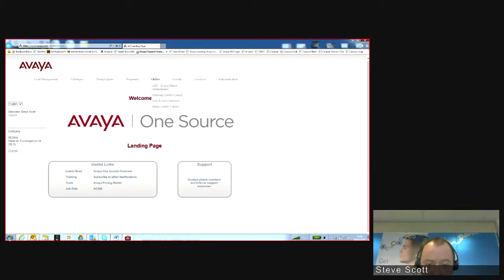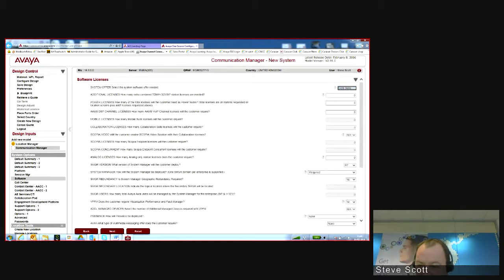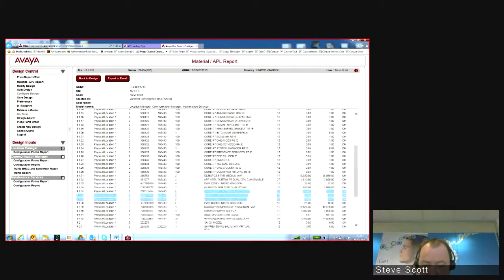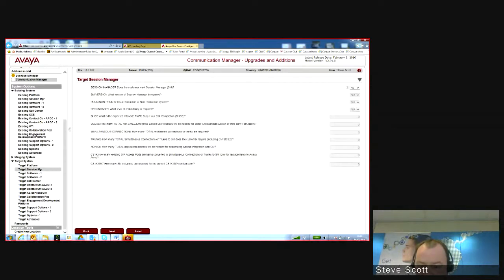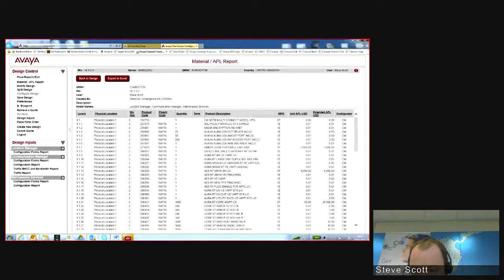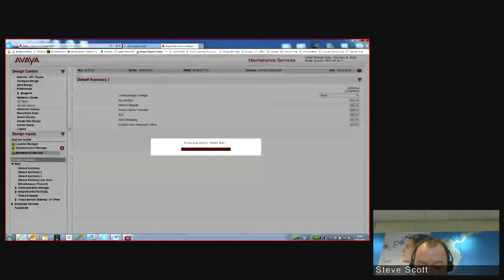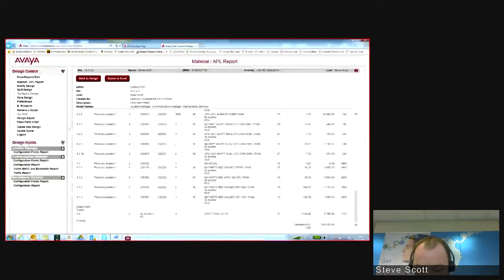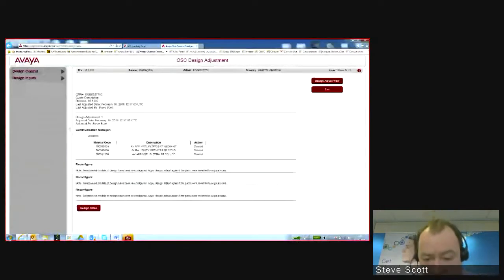Avaya OneSource Training – Enterprise session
Learn about the Aura UC OneSource configurator, manual design adjustments and promotions/ Program addition.